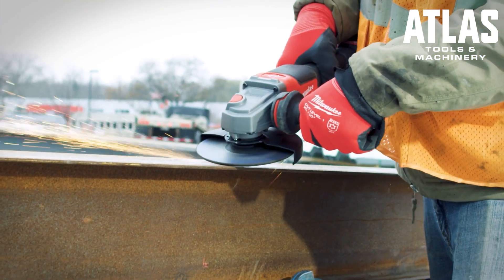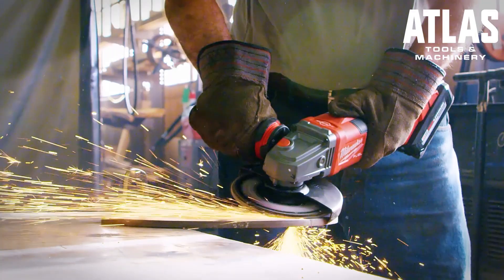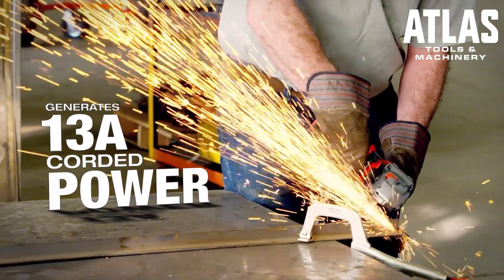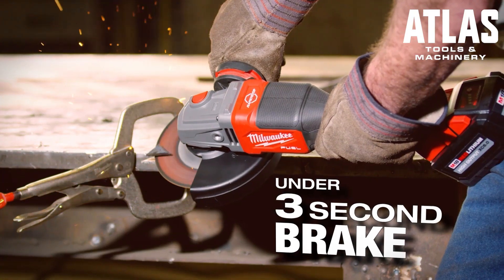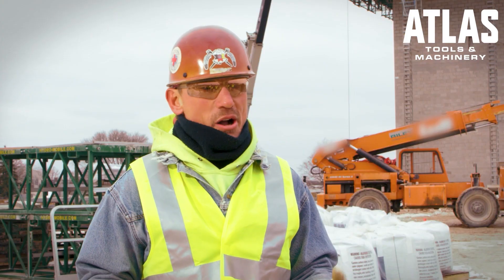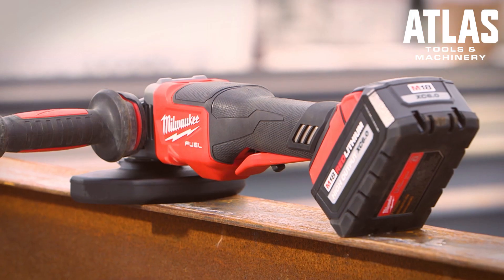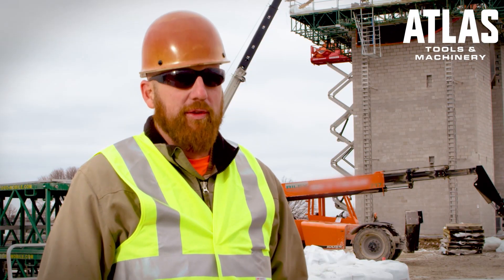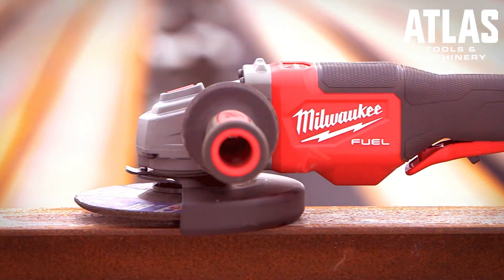Milwaukee M18 FUEL 4-1/2Inch 5Inch Grinder Paddle Switch, No Lock 2880-20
The M18 FUEL 4-1/2" / 5" Grinder Paddle Switch, No Lock is the next advancement in power and performance, generating 11A corded power, fastest cutting, and delivering up to 135 cuts per charge. The M18 FUEL 4-1/2" / 5" Grinder generates 11A corded power allowing you to complete the toughest grinding and cutting applications, all on the M18 Cordless System. The POWERSTATE Brushless Motor delivers maximum sustained power and 8,500 RPM to remove material faster and increase productivity. REDLINK PLUS Intelligence ensures unmatched levels of performance, protection, and compatibility. The M18 FUEL 4-1/2" / 5" Grinder includes an electronic clutch for kickback protection, as well as overload protection to maximize motor life. The M18 REDLITHIUM HIGH OUTPUT XC6.0 Batteries (not included) deliver 50% more power while running 50% cooler than our M18 REDLITHIUM XC Batteries and are compatible with 200+ Tools in the M18 System. With tool-free accessory and guard adjustments, you will experience faster accessory changes, and less downtime, while remaining fully compatible with the most common accessories in the market. The MILWAUKEE M18 FUEL 4-1/2" / 5" Grinder takes cordless grinders to the next level in performance and run-time.

Includes:

(1) M18 FUEL 4-1/2" / 5" Grinder Paddle Switch, No-Lock (2880-20)
(1) T27 Guard
(1) T1 Clip-On Guard
(1) Side Handle
(1) Wrench
(1) Back Flange
(1) Flange Nut

GENERATES 11A CORDED POWER

The M18 FUEL 4-1/2" / 5" Grinder generates 11A Corded Power allowing users to complete the toughest grinding and cutting applications, all on the M18 cordless system.
FASTEST CUTTING

POWERSTATE Brushless Motor delivers maximum sustained power and 8,500 RPM to remove material and cut faster to increase productivity.
UP TO 135 CUTS PER CHARGE

With the M18 REDLITHIUM HIGH OUTPUT XC6.0 Battery this grinder can deliver up to 135 cuts per charge in 1/2" Rebar.
Features:

POWERSTATE Brushless Motor: Purposely built for the M18 FUEL 4-1/2" / 5" Angle Grinder delivers 8,500 RPM to provide the power to complete the toughest grinding and cutting applications.
REDLINK PLUS Intelligence: Most advanced system of electronics in the industry, enabling communication between batteries and tools, allowing for unmatched levels of performance, protection, and compatibility.
REDLITHIUM HIGH OUTPUT Battery Pack (Not Included): Provides 50% more power and runs 50% cooler versus standard REDLITHIUM Battery. Superior pack construction, electronics and performance deliver more work per charge and more work over pack lifespan than any battery on the market.
Paddle Switch Design for Increased Comfort and Ease-Of-Use when Operating in Various Positions
Tool-Free Guard Adjustment for faster guard installations and adjustments
Tool-Free Accessory Changes with Integrated FIXTEC Nut Technology
Electronic Clutch for Kickback Protection
5/8"-11 Spindle for Use with Common Grinding Accessories
Overload Protection to Maximize Motor Life
Anti-Vibration Side Handle for Increased User Comfort and Safety
Compatible with all M18 Batteriesz